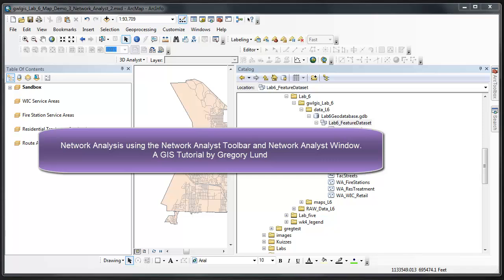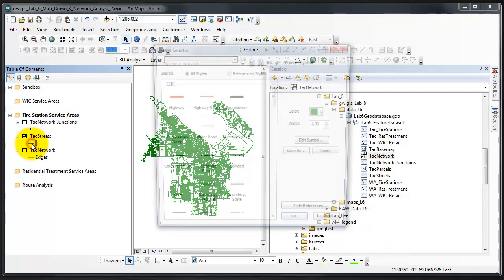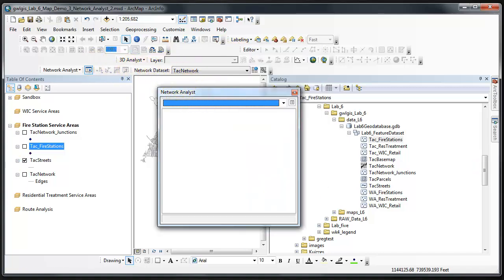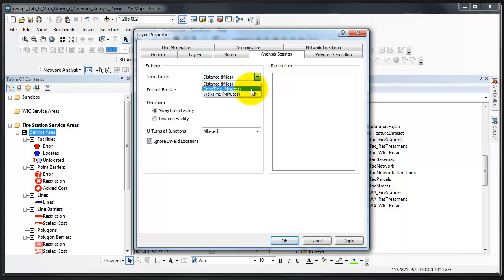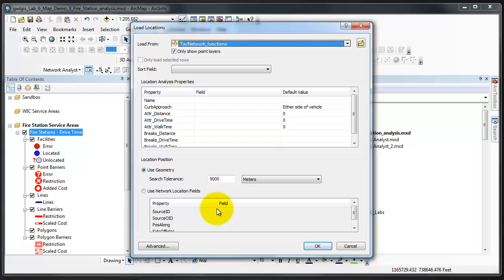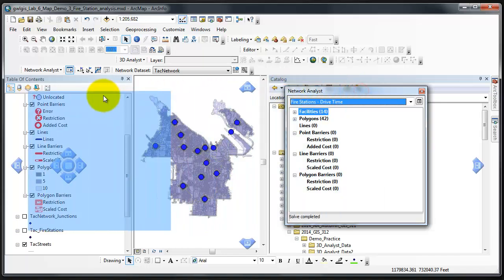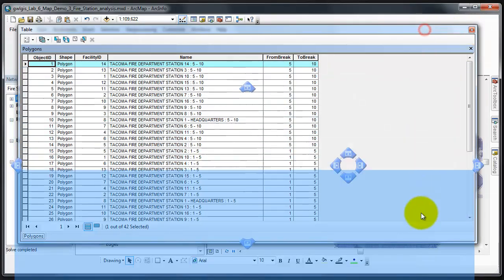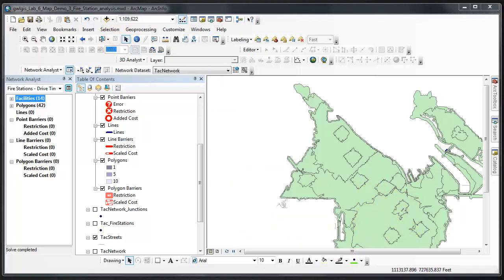Network Analysis Toolbar | a GIS ArcMap 10.0 SP3 Video Tutorial by Gregory Lund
This technical tutorial video demonstrates how to utilize the Network Analyst Toolbar to conduct Network Analysis.